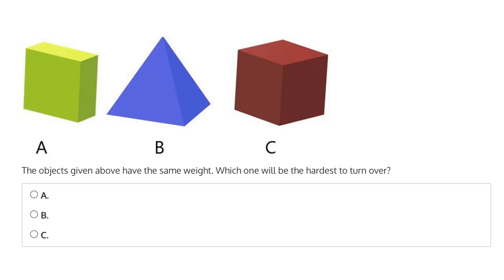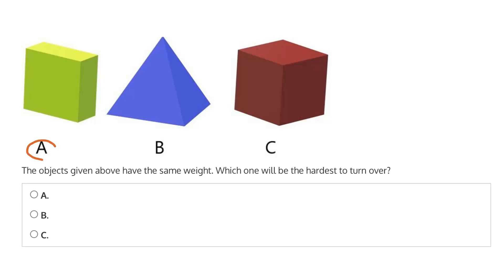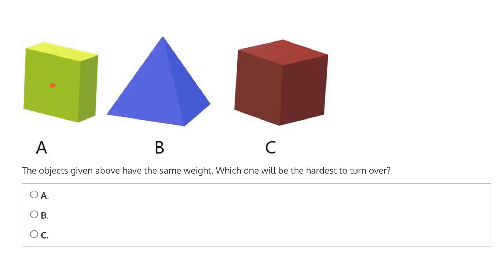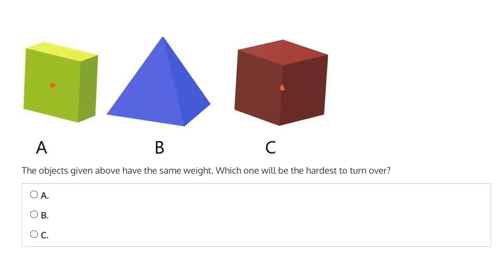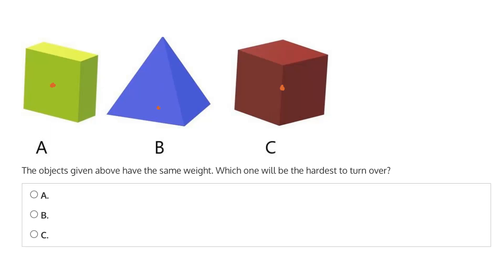Mechanical Aptitude Question 28 Video Solution